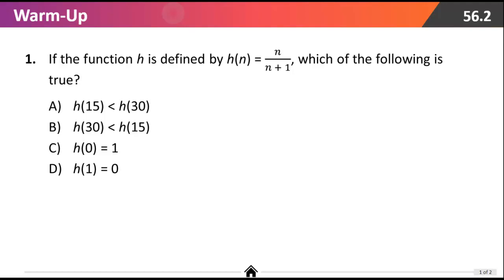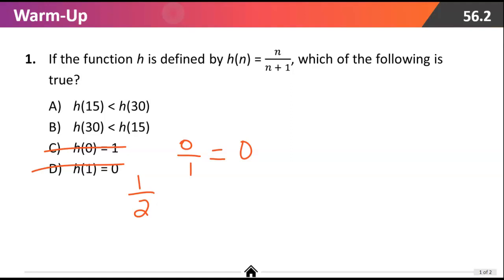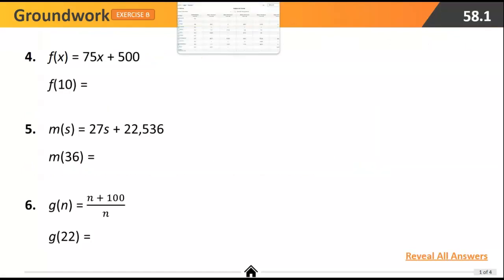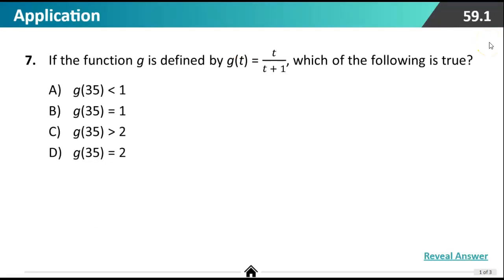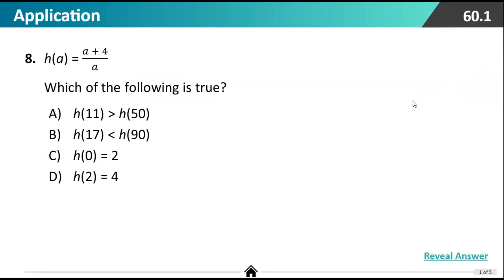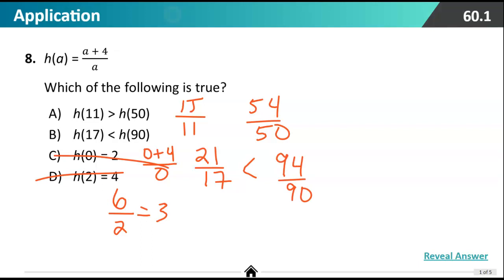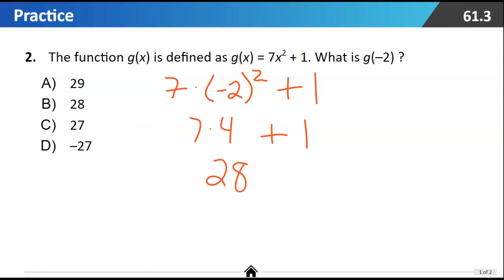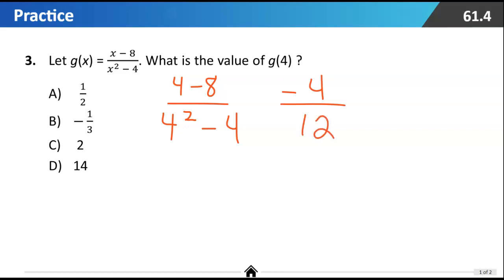TSI Lesson 8